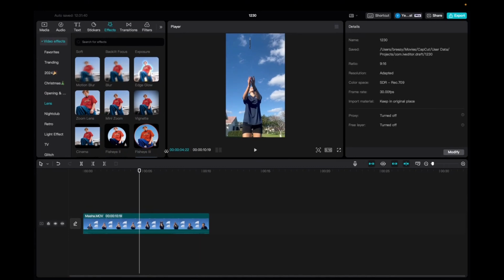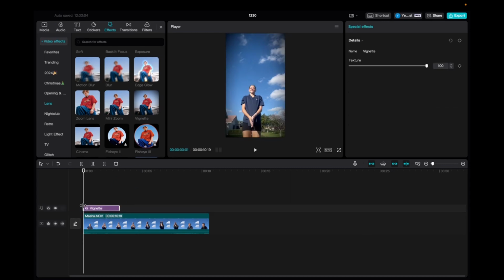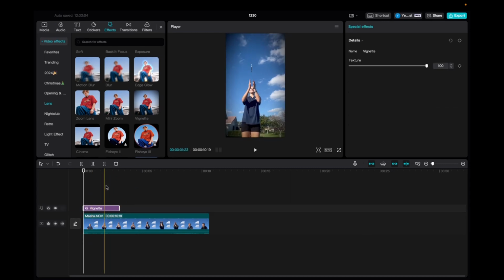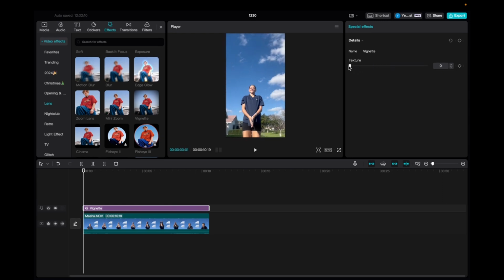Vignette Effect In CapCut